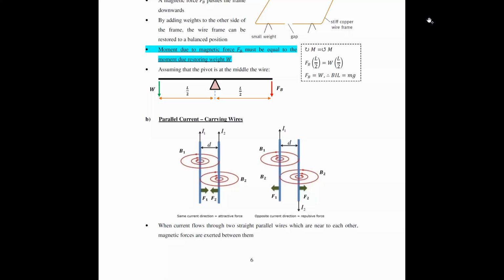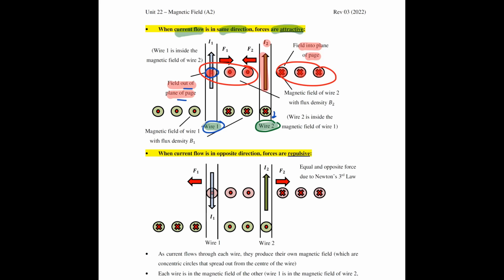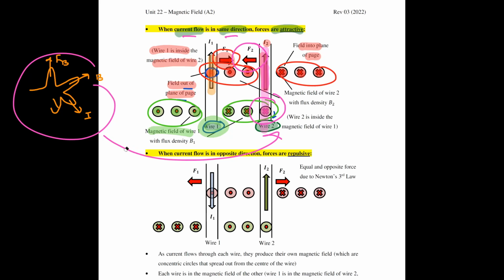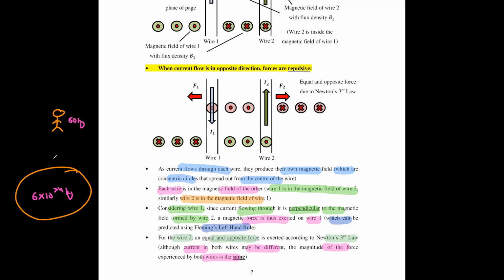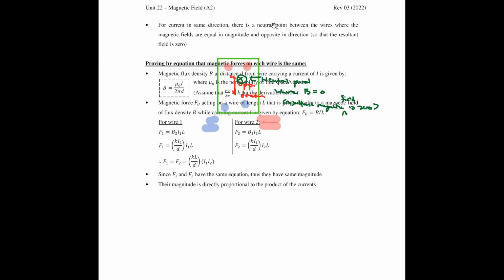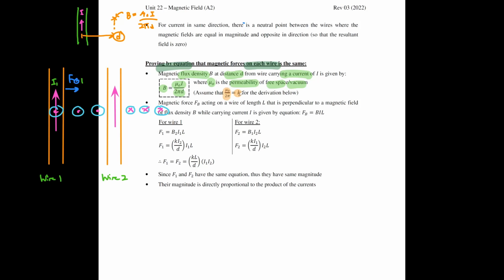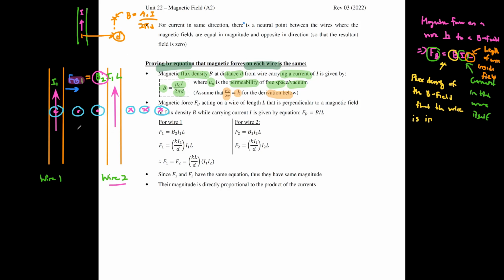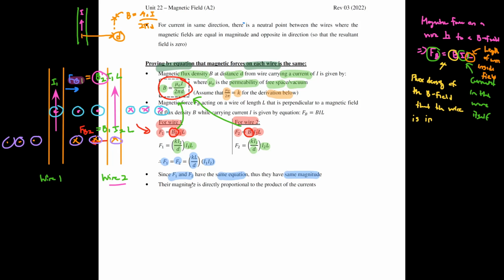22.3 Force On Parallel Wires | Magnetic Field (A2) | CAIE 9702 Physics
CAIE 9702 Physics (A2) | Lesson on magnetic force acting on parallel current-carrying wires